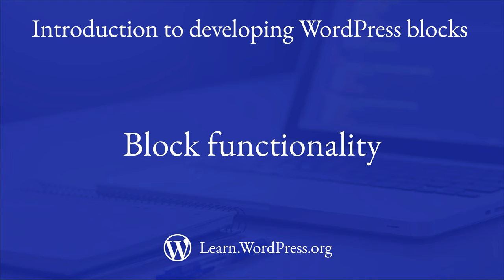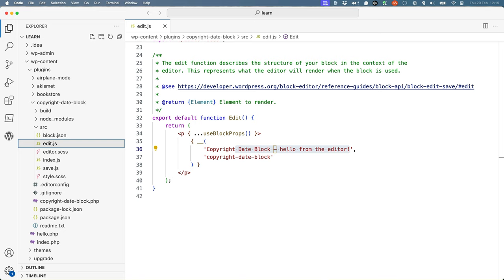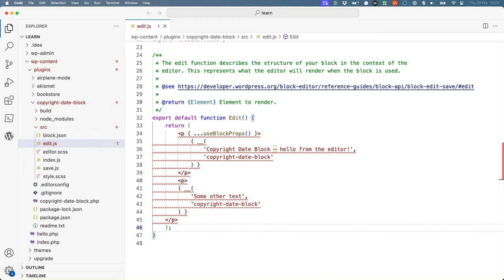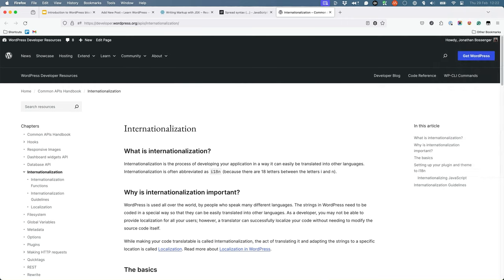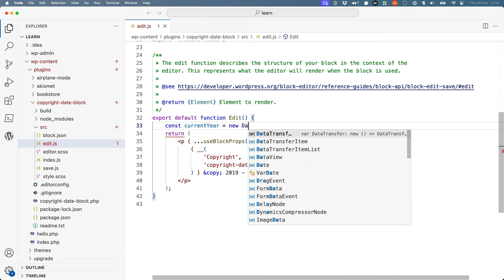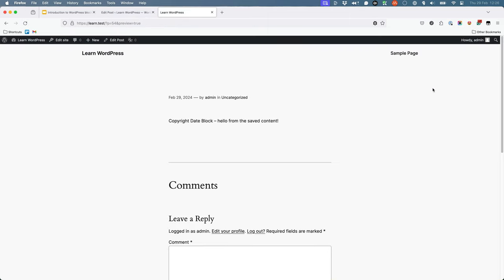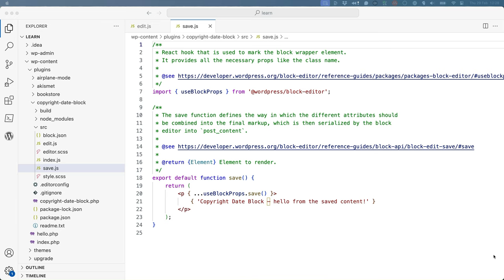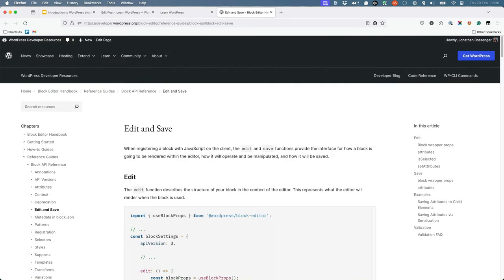Block Functionality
After making any changes to your plugin file and block metadata, you can start adding the block's core functionality.

This is usually a case of adding the block's functionality in the editor, via the Edit component and adding how the block stores it's output, via the save function.

0:00 Introduction
0:21 Adding the block's Edit functionality
4:28 Adding the block's save functionality
6:41 Additional resources